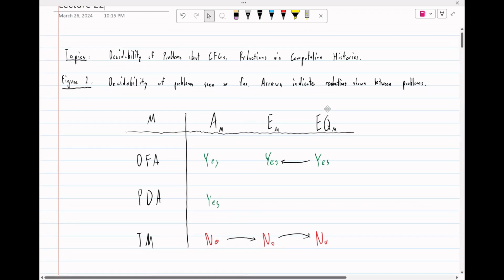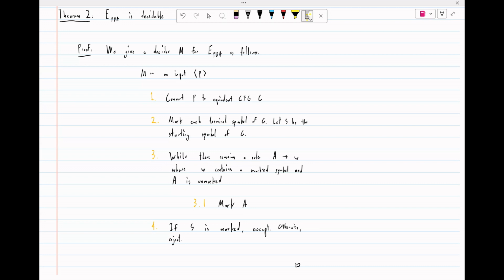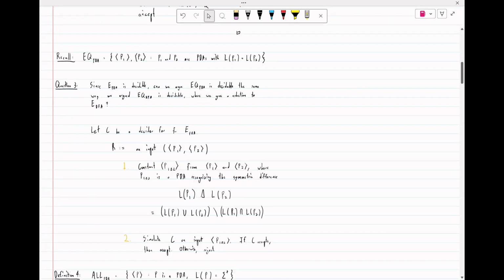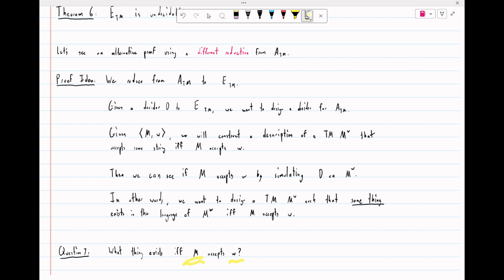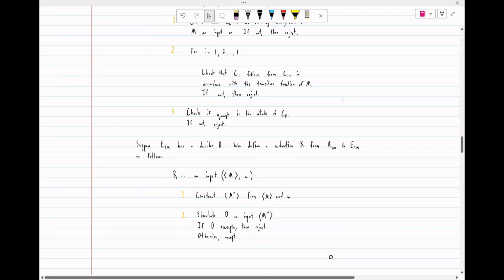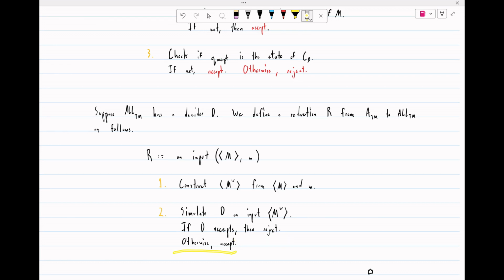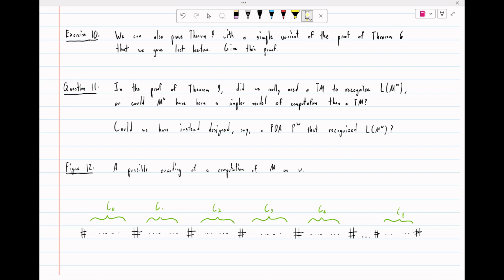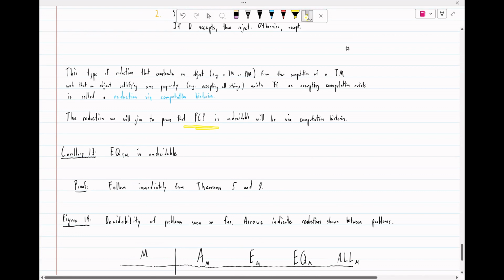Lecture 22: Decidability of Problems about CFGs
Lecture 22 of COMP 330 (Introduction to the Theory of Computation) at McGill University.

Topics: Decidabilityy of E_TM, Undecidability of EQ_TM, and Reductions via Computation Histories

Lecture Date: March 27th, 2024